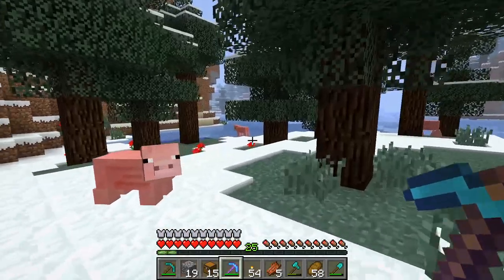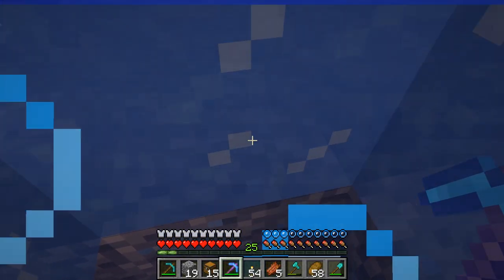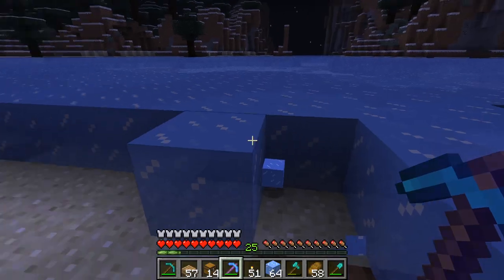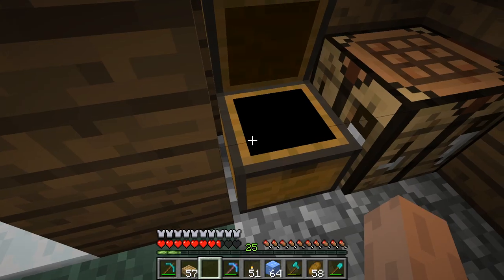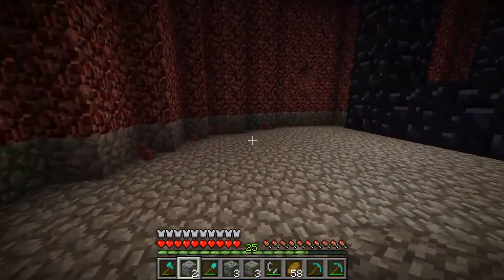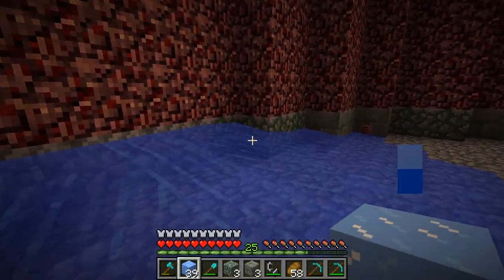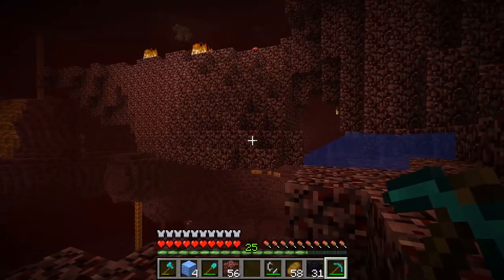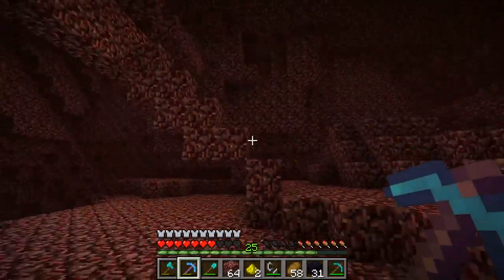Water in the NETHER?? | Unobtained Episode 2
Another episode of breaking Minecraft Here we gooooo!!! In this episode i get water into the nether! and i show off some OP armor!!